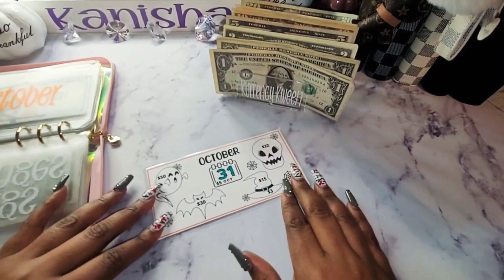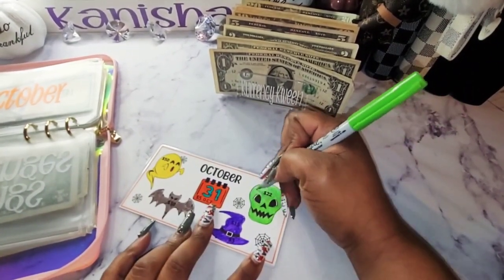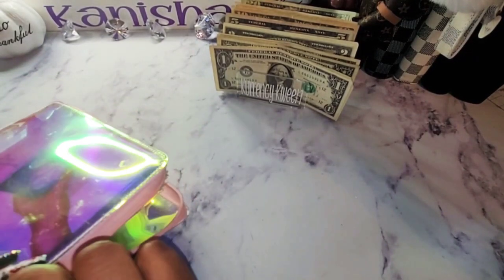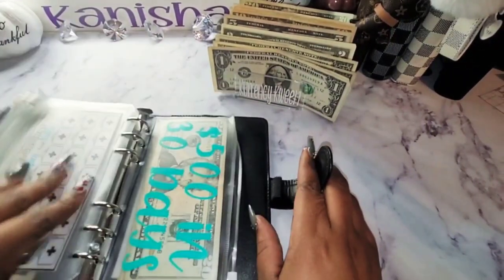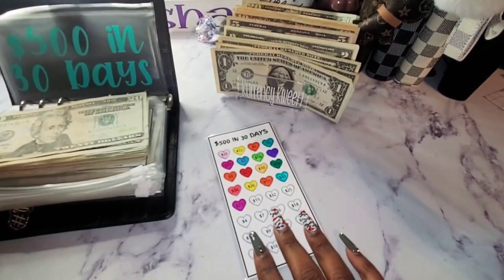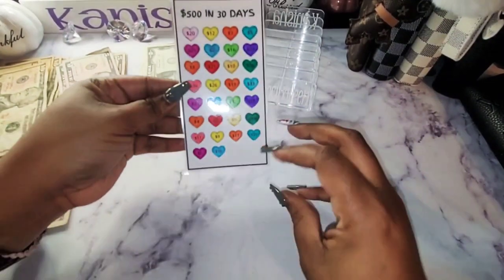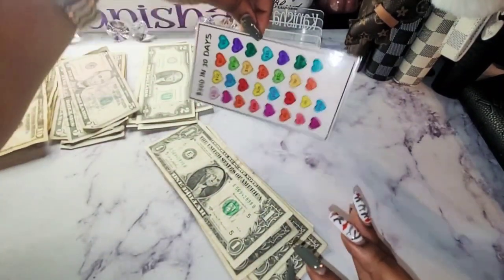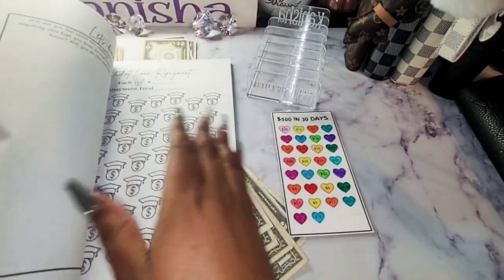$500 in 30 Days | October 2022 Savings Challenges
Thank you for stopping by again. All of your love and support is greatly appreciated.
Heeeyyyy Kweens. Thank you so much for stopping by! I am so excited to share with you how I keep up with everything while I'm on the go.

⏰Time stamp⏰

My New Etsy Store

Code: KurrencyKweenBudgeting